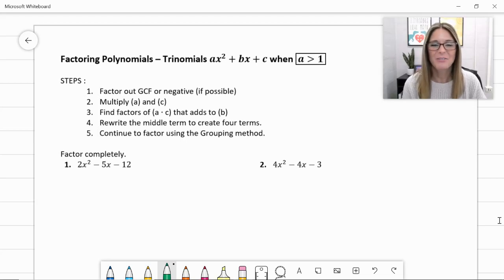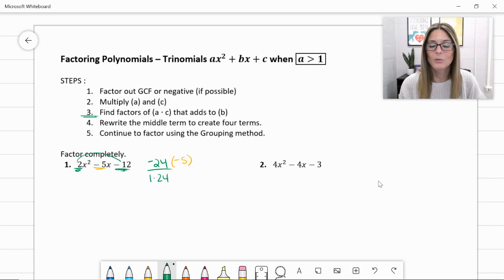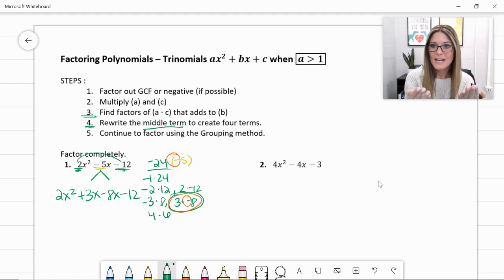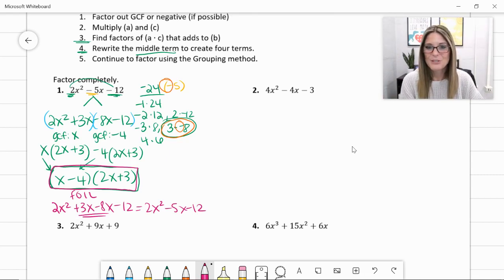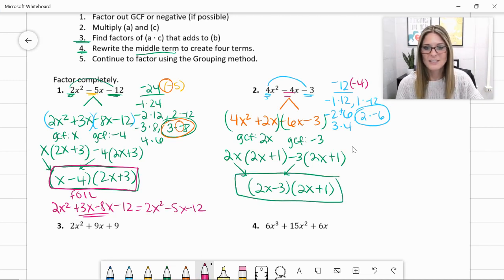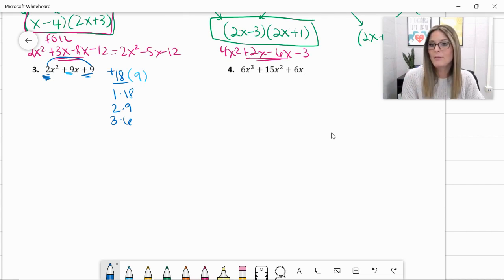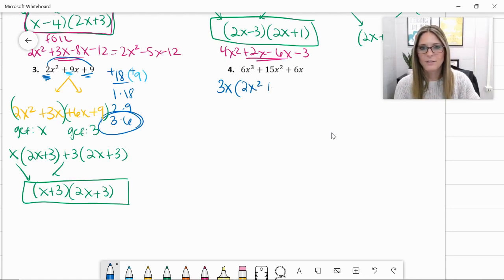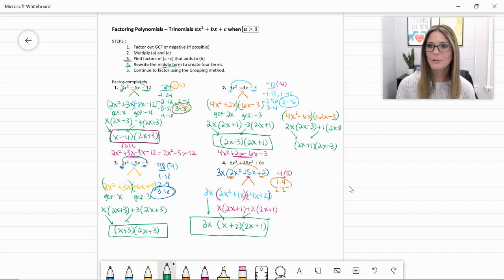Factoring Trinomials with Leading Coefficient